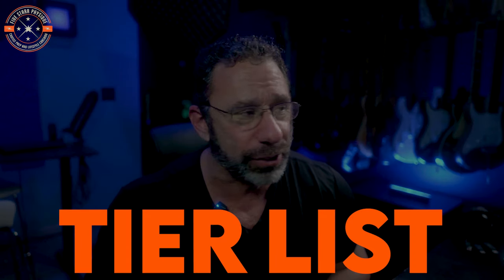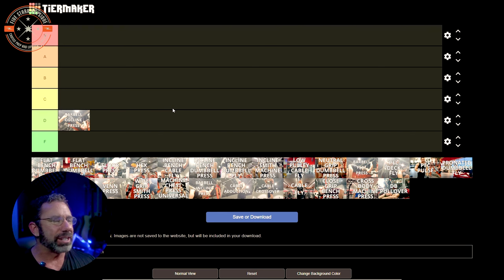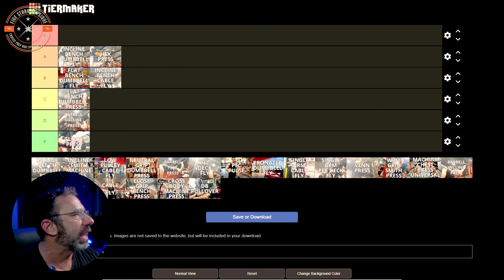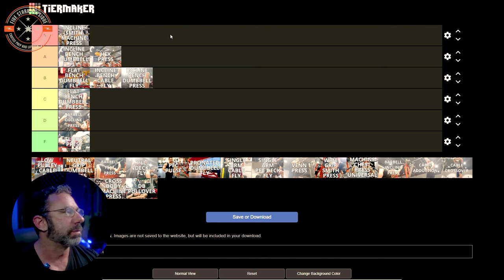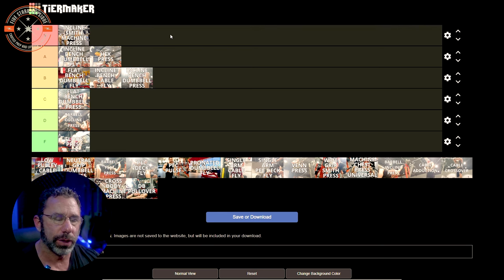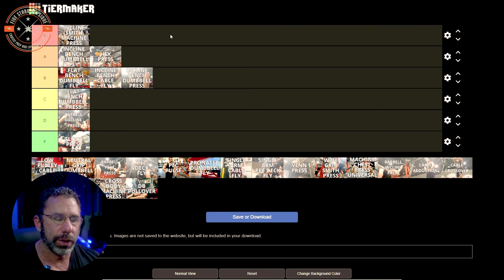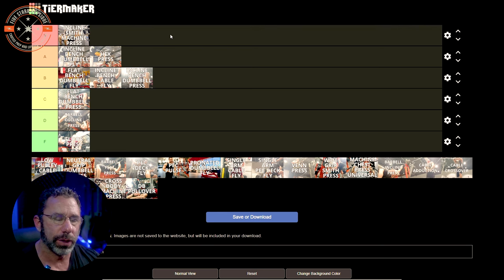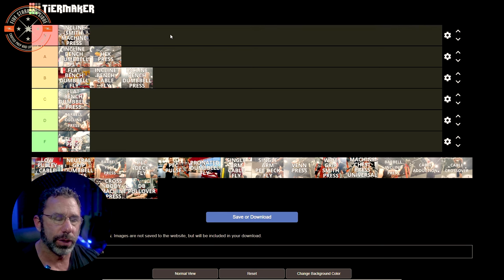Must-Try Chest Exercises with Ranking Tiers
Looking to level up your chest workout? Check out this video where I rank 27 different chest exercises by tier. Find out which ones are the best for building strength and muscle

0:00 - Intro
0:25 - How it works
1:31 - Let's get started!
4:55 - Why the floor press is trash
6:26 - My favorite DB press
9:48 - The first S tier entry
15:05 - A 3-way comparison of flys
18:30 - Did I invent this one?
22:35 - Best of the best

Don't miss my weekly podcast on iTunes and other podcast services!  All episodes are also available here:

Full and detailed workout plans are available NOW!